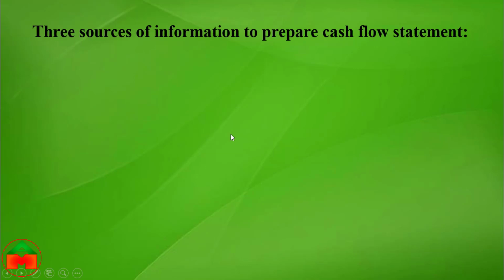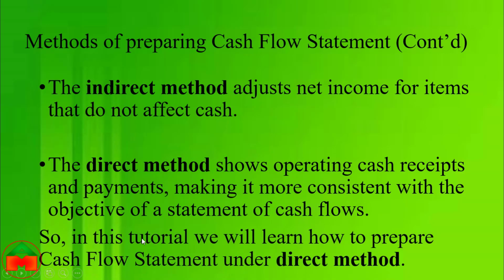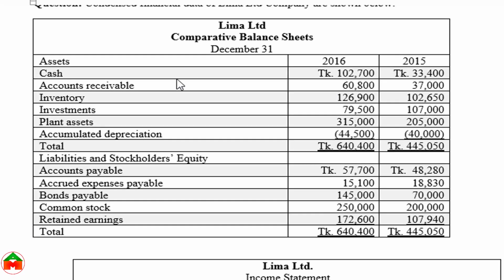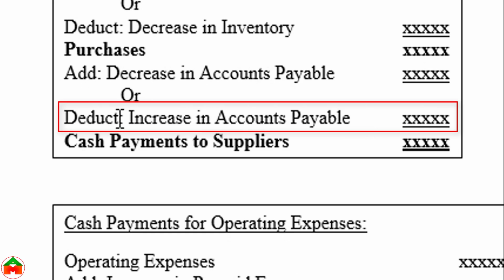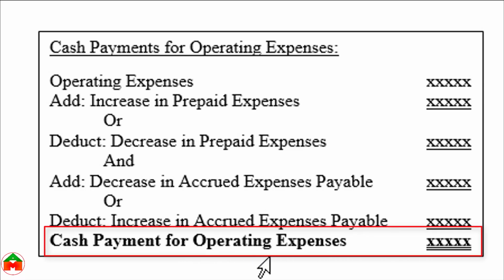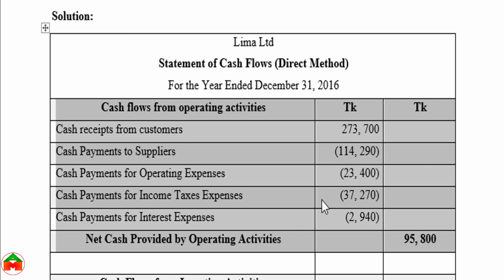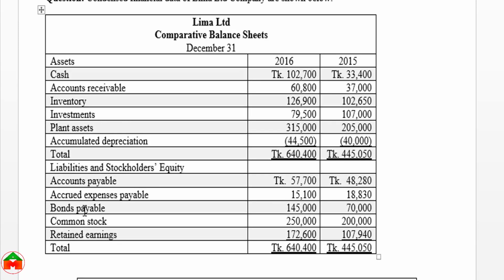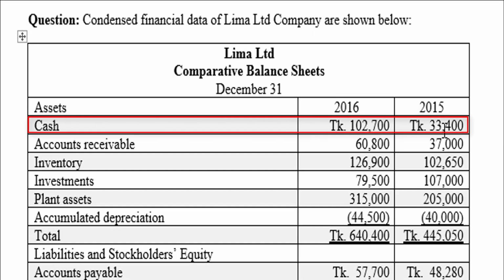Cash Flows Statement under Direct Method | Statement of Cash Flows | Financial Statement |Accounting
What is Cash Flow Statement?
Cash Flow Statement is a statement which reports
• cash receipts,
• cash payments, and
• net change in cash.

A statement of cash flows indicates:
• where the company’s cash comes from and
• how the company uses its cash.
Cash Flow Statement shows cash flows from:
• Operating activities,
• Investing activities, and
• Financing activities.
What are the usefulness of Cash Flow Statement?
Cash Flow Statement is prepared with a view to:
1. Knowing the entity’s ability in generating future cash flows
2. Knowing the entity’s ability to pay dividends
3. Knowing the entity’s ability to meet obligations
4. Identifying the reasons for the difference between net income and net cash flow from operating activities.
5. Knowing the amount of assets increased or decreased during the period by investing activities
6. Knowing the amount of liabilities increased or decreased during the period by financing activities
Classification of cash flows:
1. Operating activities involve income statement items.
2. Investing activities involve cash flows resulting from changes in investments and long-term asset items.
3. Financing activities involve cash flows resulting from changes in long-term liability and stockholders’ equity items.
Three sources of information to prepare cash flow statement:
1. Comparative balance sheets (two years balance sheet)
2. Current year income statement data
3. Additional detailed information (to determine how the company provided or used cash during the period)
Non-Cash Items which should not be included in cash flow statement:
1. Direct issuance of common stock to purchase assets.
2. Conversion of bonds into common stock.
3. Direct issuance of debt to purchase assets.
4. Exchanges of plant assets.
The above non-cash items are reported separately at the bottom of the statement of cash flows.
The sum of the operating, investing, and financing sections equals the net increase or decrease in cash for the period. This amount is added to the beginning cash balance to arrive at the ending cash balance—the same amount reported on the balance sheet.
To calculate cash flows from operating activities, we need to analyze the current year's income statement as well as current assets and liabilities from comparative balance sheets and selected additional data.
To calculate cash flows from investing activities, we need to analyze the Long Term Assets items from the comparative balance sheet and selected additional data.
To calculate cash flows from financing activities, we need to analyze the Equity items from the comparative balance sheet and selected additional data.

Indirect and Direct Methods
In order to calculate CASH FLOWS FROM OPERATING ACTIVITIES, a company must convert net income from an accrual basis to a cash basis. This conversion may be done by either of two methods:
(1) Indirect method or

Both methods arrive at the same total amount for “Net cash provided by operating activities.” They differ in how they arrive at the amount.

The indirect method adjusts net income for items that do not affect cash.

The direct method shows operating cash receipts and payments, making it more consistent with the objective of a statement of cash flows. So, in this tutorial we will learn how to prepare Cash Flow Statement under direct method.

Under the direct method, companies compute net cash provided by operating activities by adjusting each item in the income statement from the accrual basis to the cash basis.